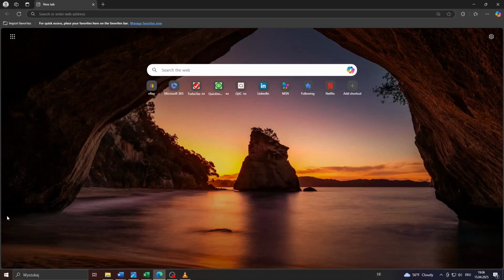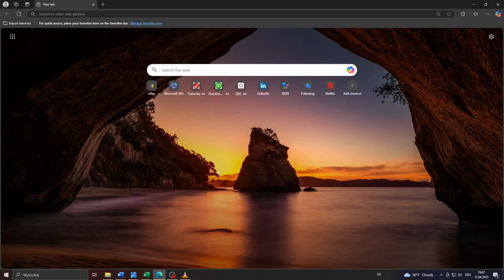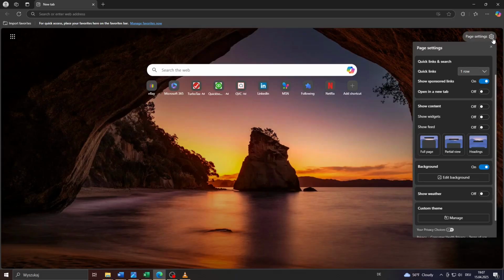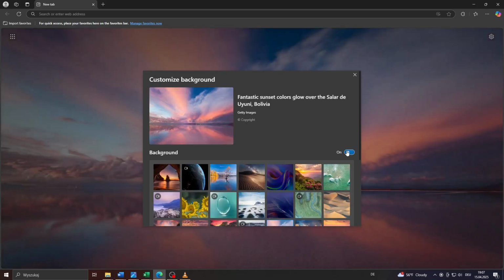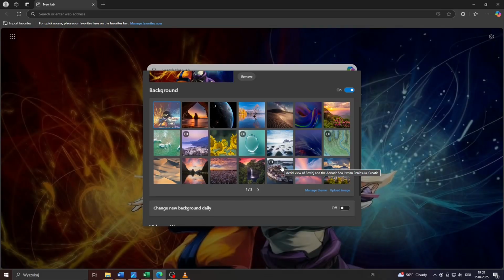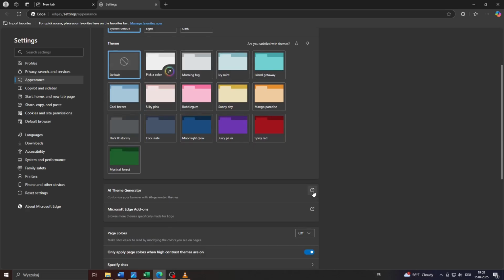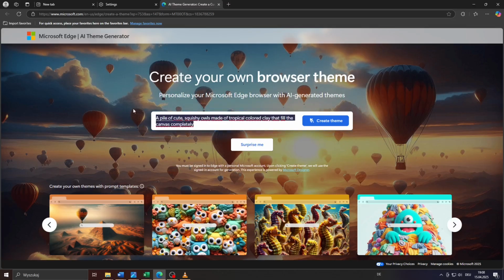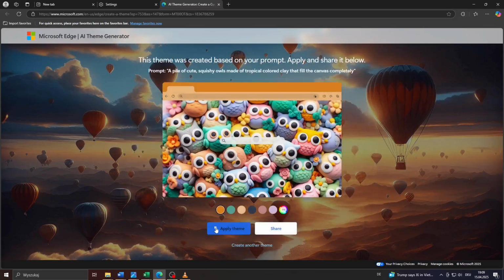How to Add Custom Theme in Microsoft Edge | Step by Step Edge Tutorial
See how to apply custom themes in Microsoft Edge browser.